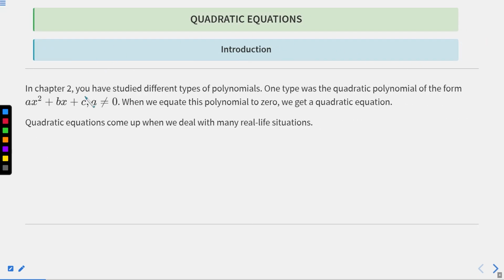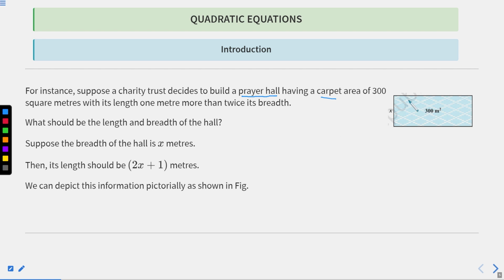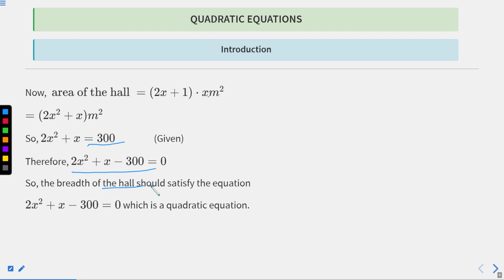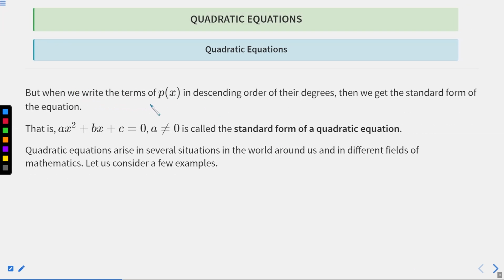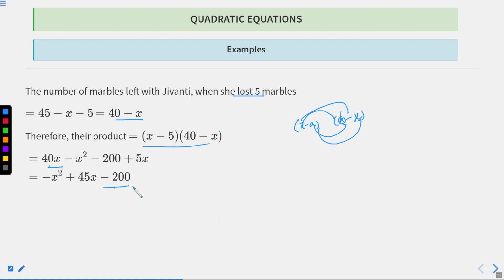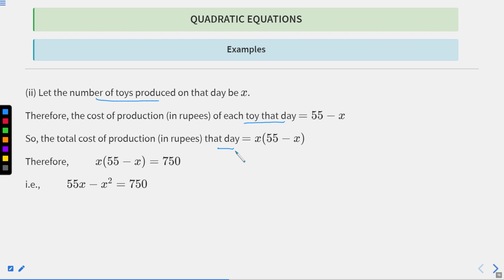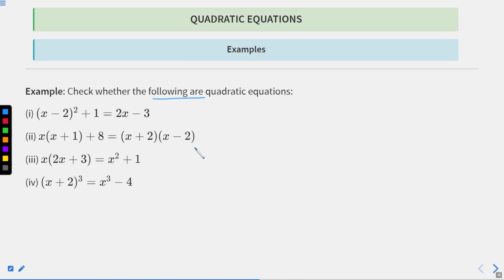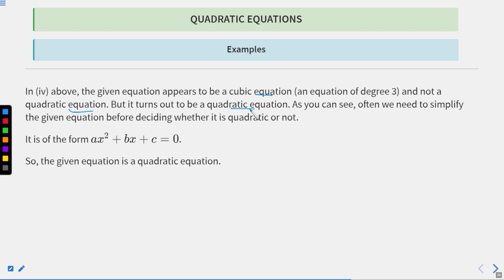Quadratic Equations Part 1#SATHEE_ENGG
Subject: Mathematics
Programme Name: Quadratic Equations
Course Name: Engineering
In this video, we have covered introductions, examples of quadratic equations

📡 Key Features:
Syllabus-based Content